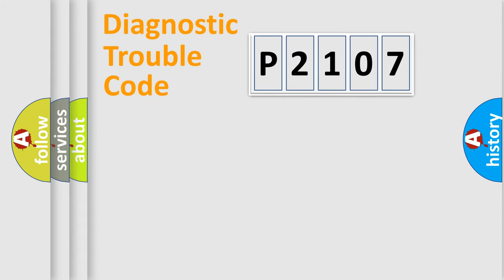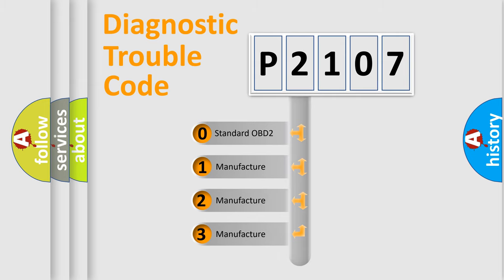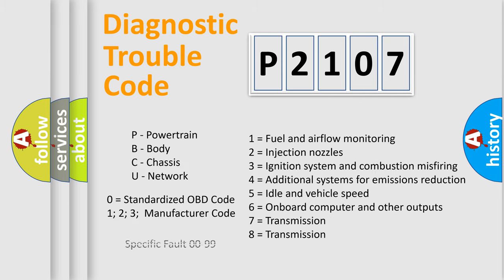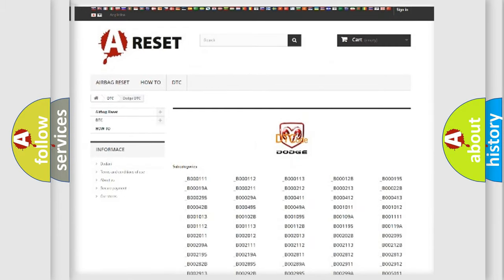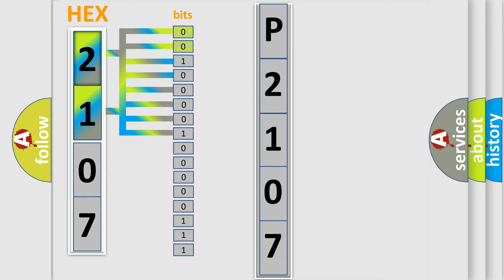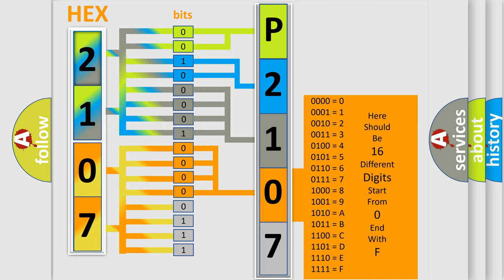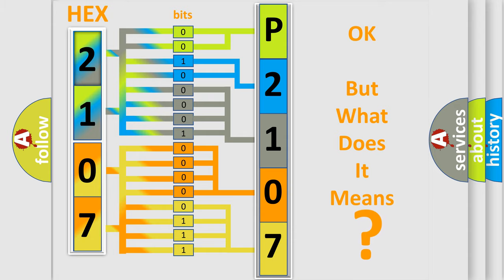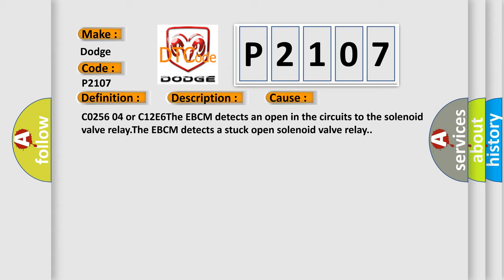DTC Dodge P2107 Short Explanation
Contents:
0:21 Basic DTC analysis according to OBD2 protocol standard.
1:48 Insight into programming
2:58 A diagnostically understandable description of the Diagnostic Trouble Code
3:05 Basic error definition

Make:
Dodge
Code:
P2107
Definition:
Valve Relay Contact Circuit Open
Description:
Cause:
C0256 04 or C12E6The EBCM detects an open in the circuits to the solenoid valve relay.The EBCM detects a stuck open solenoid valve relay.